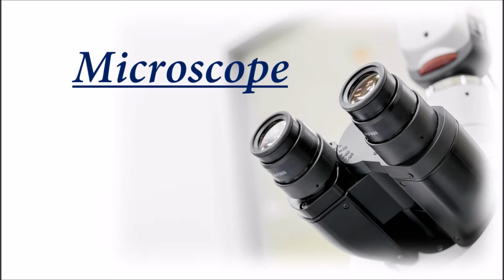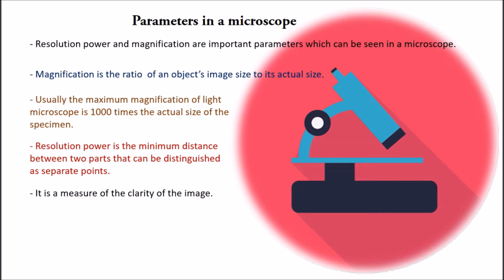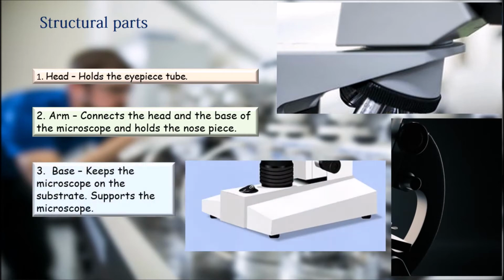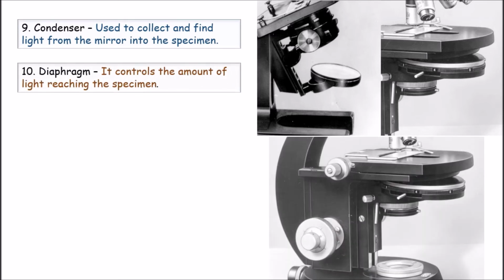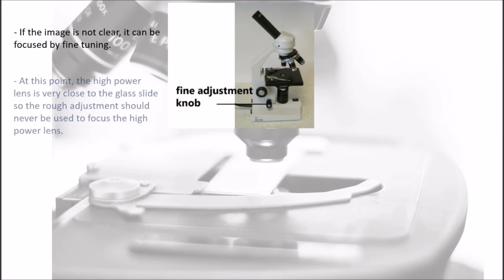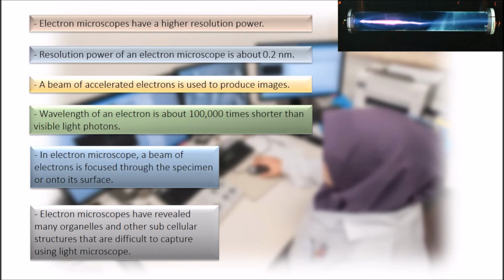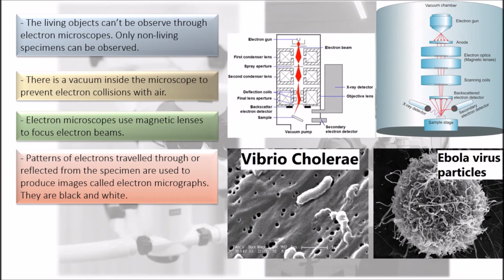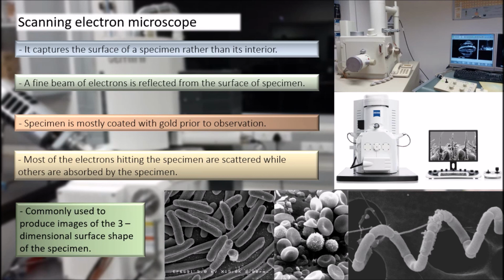Microscope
Have you seen a microscope? It is widely used in biology to examine objects that are invisible to the naked eye. So, let's find out the types of microscopes, parts of a light microscope, their functions and how to use a light microscope in this video.